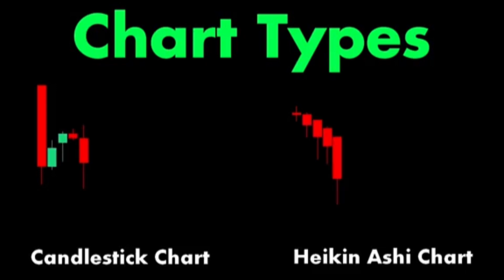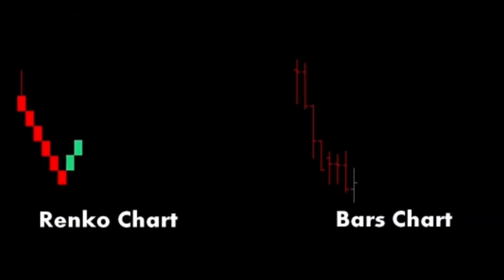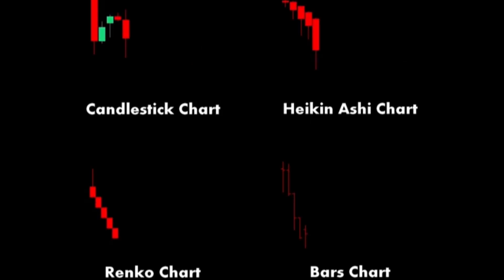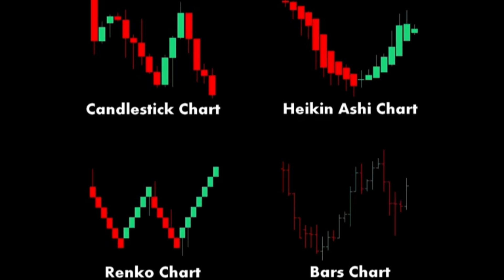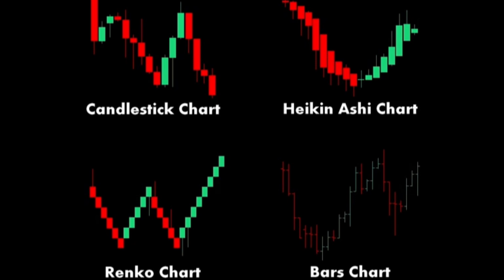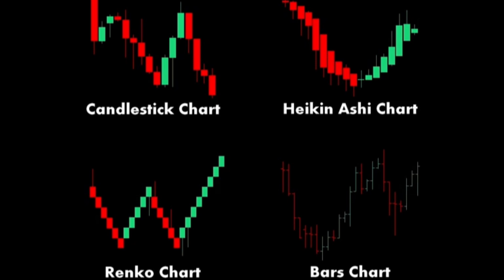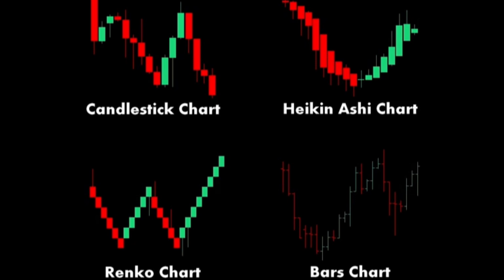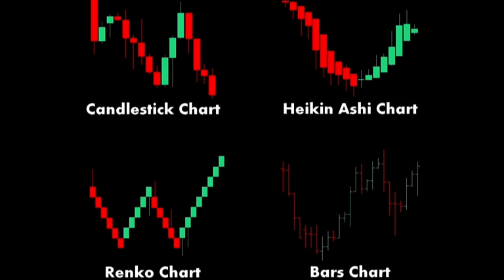The Different Chart Types Commonly Used In Forex Trading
The Different Chart Types Commonly Used In Forex Trading forex me sell limit or buy
Here are explanations of the different chart types commonly used in forex trading

These chart types provide different perspectives on price movements and can be used together to create a more comprehensive trading strategy.